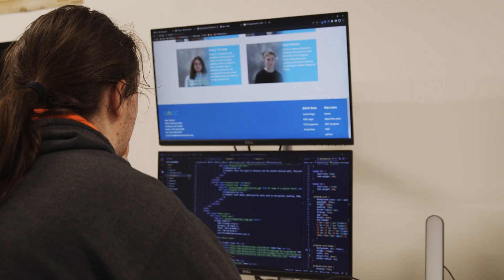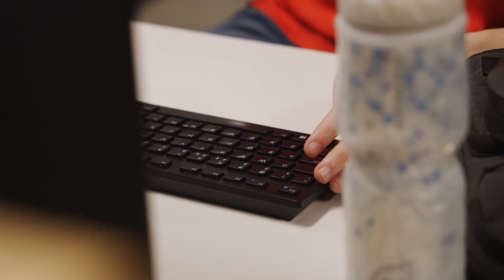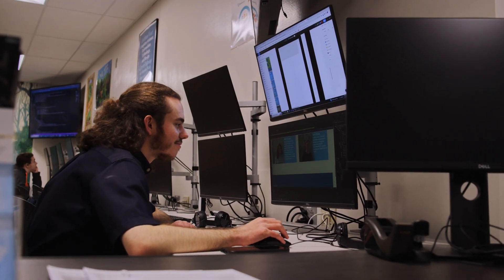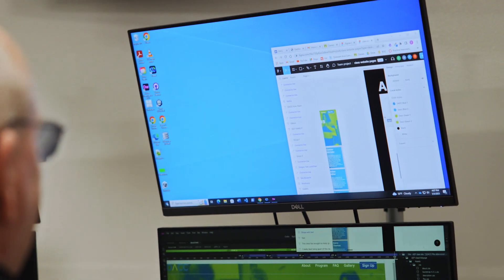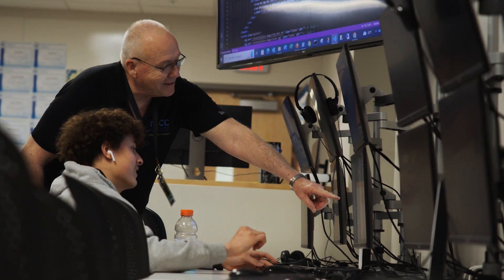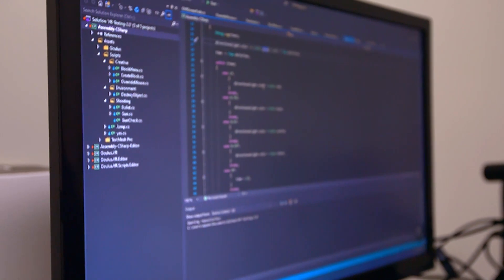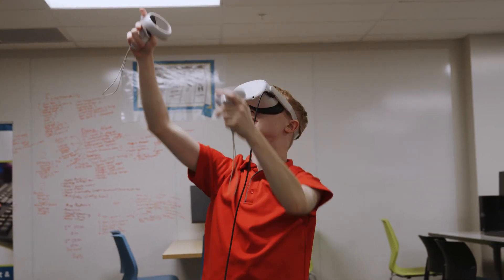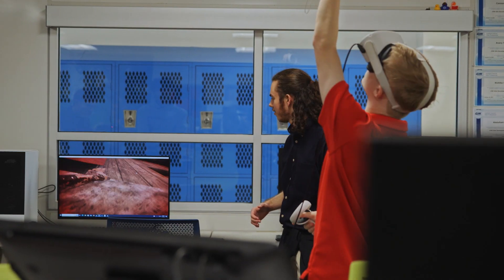Application Development and Programming Overview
video offers a sneak peek into a dynamic program where you can ignite your passion and inventiveness in technology! Find out how programming is not just about codes and algorithms—it's about creating, innovating, and transforming the world!

 - Get an insider's view of a program designed to make you fluent in the language of tech!
 - Learn about the opportunity to earn seven diverse certifications in cool areas like app development, cybersecurity, and more!
 - Discover how advanced computers and the world of social media are revolutionizing the way we connect and experience the world!